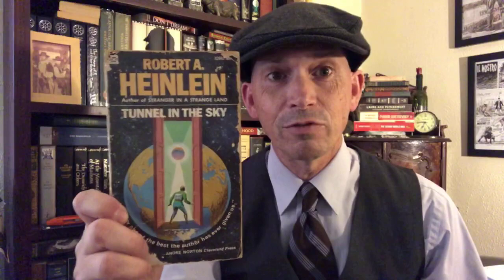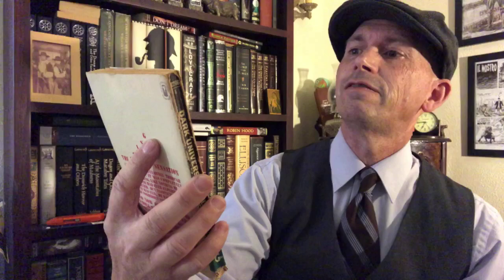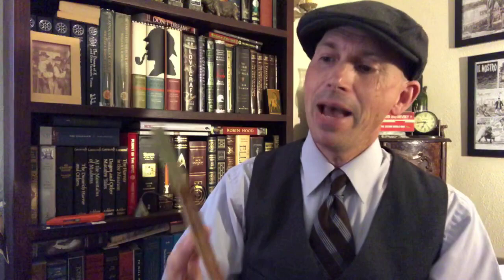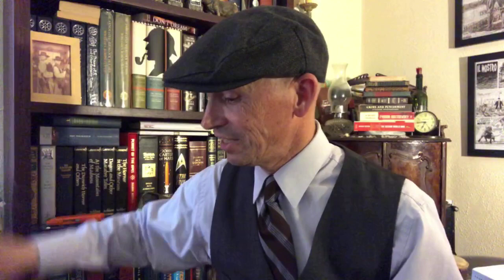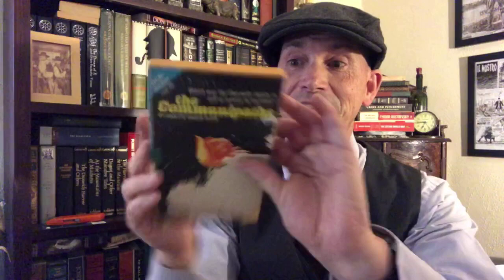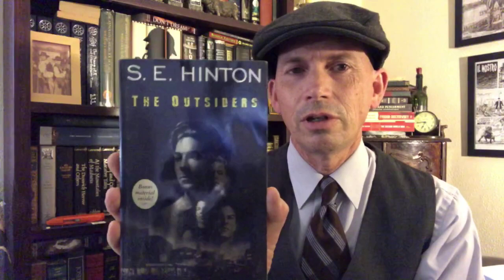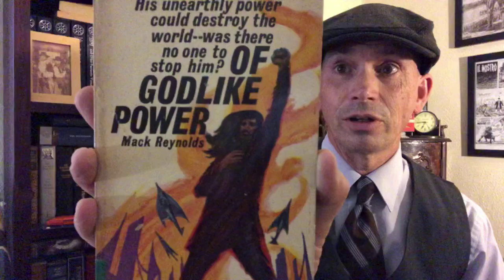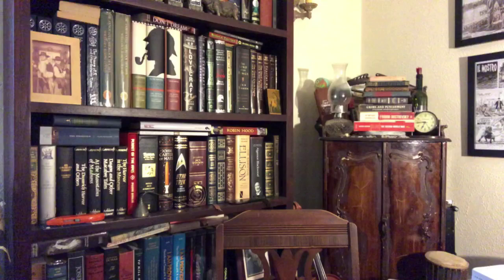Giant Unboxing of Vintage Science Fiction!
This was a lot of books!